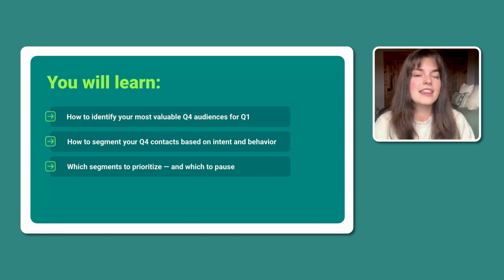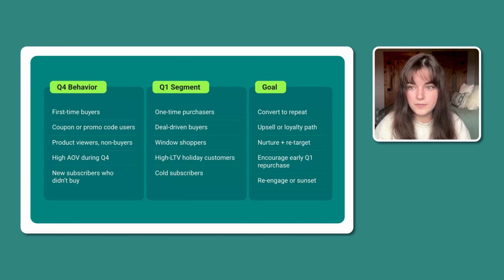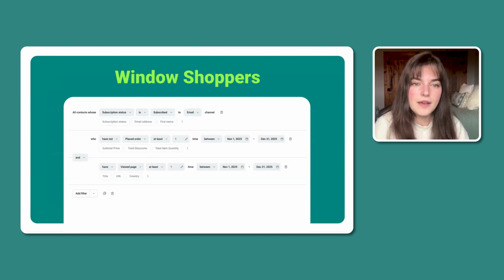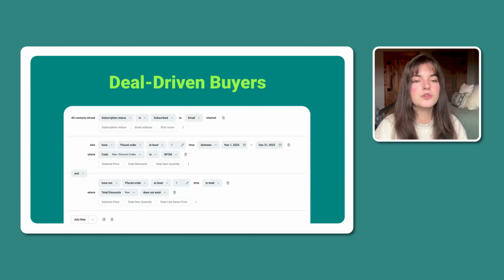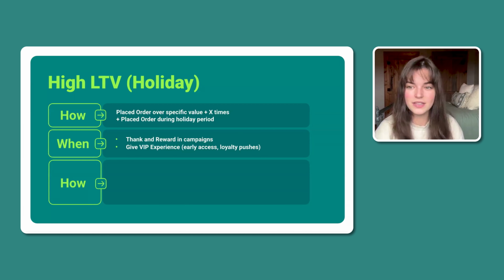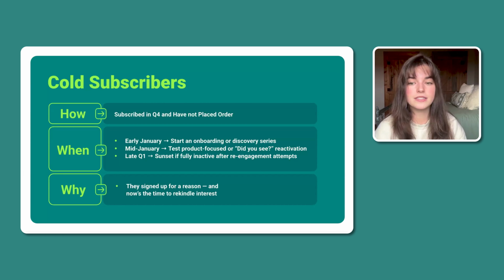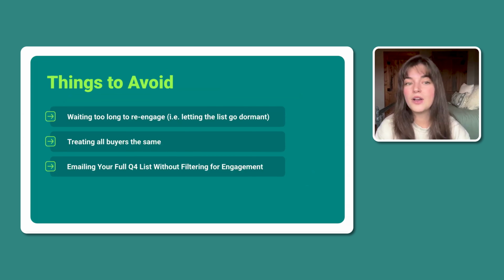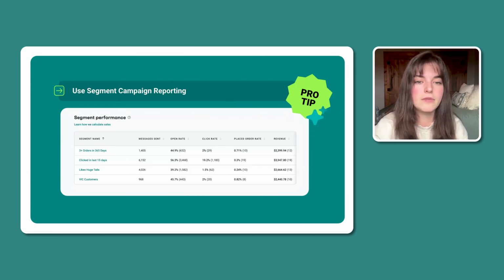Your Cold Subscribers Are Costing You Money (Here's Why)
Turn your biggest-ever Q4 list into engaged, revenue-driving Q1 audiences with proven post-holiday segmentation strategies, messaging angles that still work, and clear guidance on which customer segments to prioritize (and which to pause).

⏰ Timecodes ⏰
00:00 Q4 To Q1 Email Marketing Strategy Overview
03:15 Why Email Segmentation Matters In Q1
04:40 Key Customer Segments
07:55 How to Convert One-Time Buyers And Window Shoppers
09:48 Target Deal-Driven And High-LTV Customers
13:26 How to Reactivate Cold Subscribers After The Holidays
15:47 Email Marketing Mistakes And Best Practices
19:14 How To Use Omnisend AI To Build Segments
19:48 Key Takeaways And Summary

Get Extra Value with Omnisend!
⚡️Saved you a seat at the webinar. You in?

Our mission here at Omnisend Academy is to help ecommerce founders, marketers, and entrepreneurs master digital marketing and grow their businesses with confidence.

Learn from industry experts and marketing leaders as we share the latest strategies, actionable advice, and best practices to boost your email and SMS marketing, build better automations, and drive more sales. In this channel, we’ll walk through step-by-step strategies for ecommerce growth, show you real-world examples from successful brands, and give you practical recommendations you can implement right away.

Whether you’re an experienced Omnisend user or just starting your journey, Omnisend Academy is here to help you sharpen your skills, get inspired, and take your business to the next level.